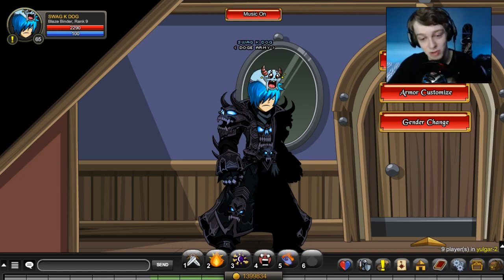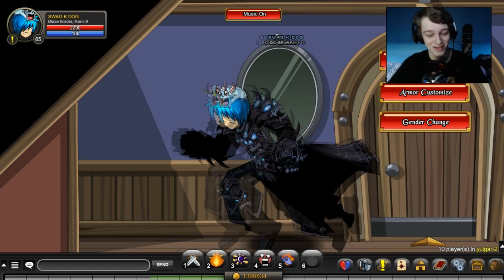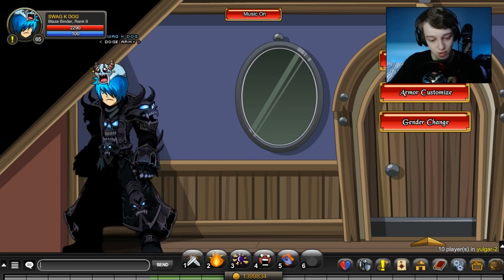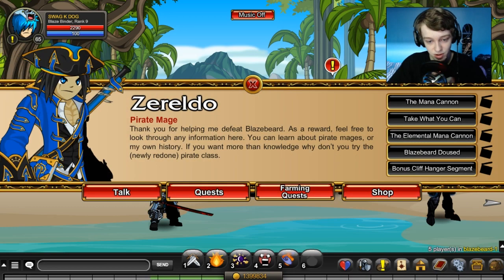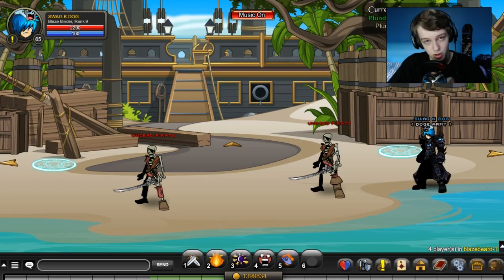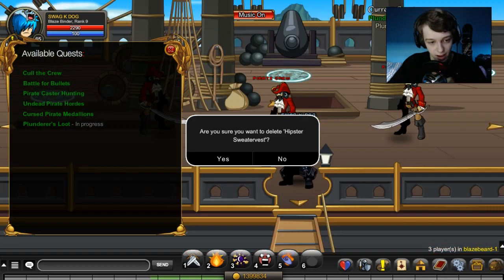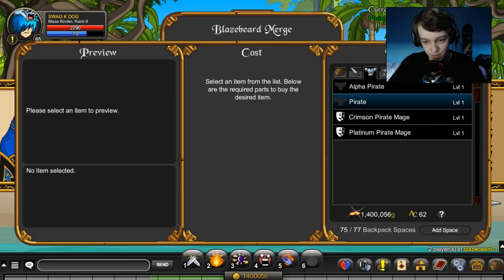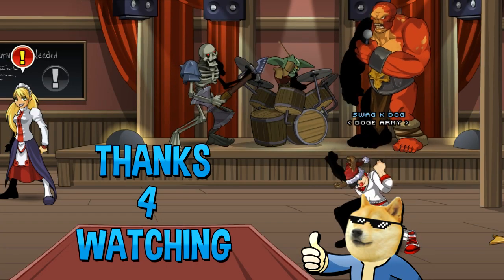How to get Platinum Pirate Mage ( Pirate Mage Tokens ) - AQW 2016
This is How to get Platinum Pirate Mage - AQW 2016 Pirate Mage Tokens